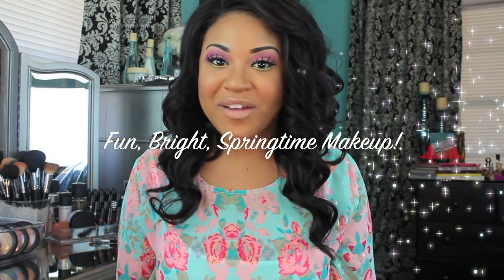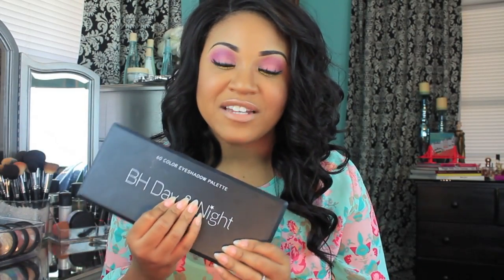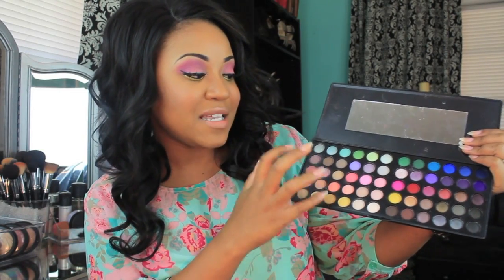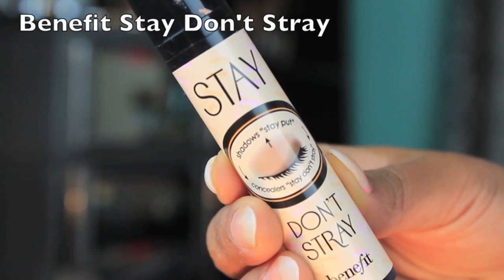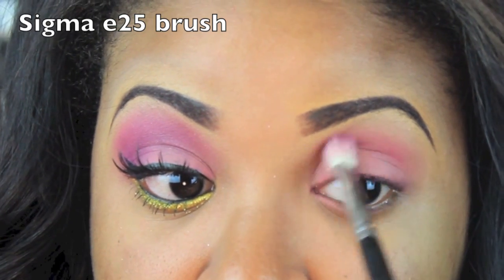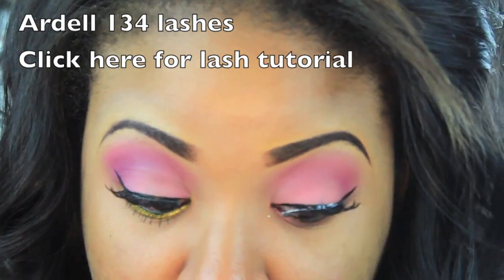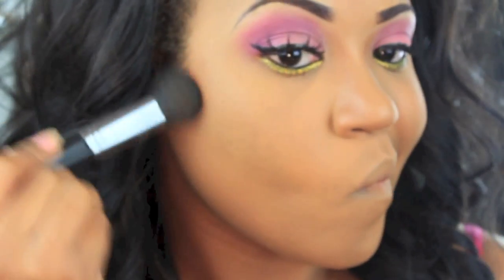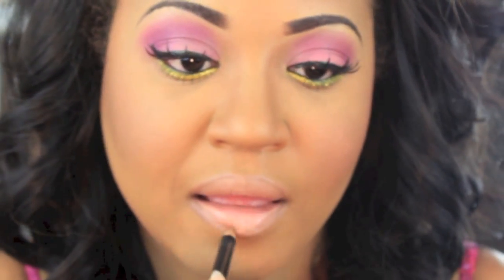Bright, Springtime Makeup ft. BH Cosmetics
PRODUCTS USED IN VIDEO:
BH Cosmetics Day and Night Palette
Lime Crime Black Liquid Liner
Benefit Bad Gal Mascara and liner (for waterline)
MUFE Flash Palette
Ardell  lashes (Try local beauty Supply)

ELF Blush/Bronzer Duo
MAC Pink Swoon
NYX Cocoa Lipliner

Hair -- Elevate Styles (Review Coming Soon)